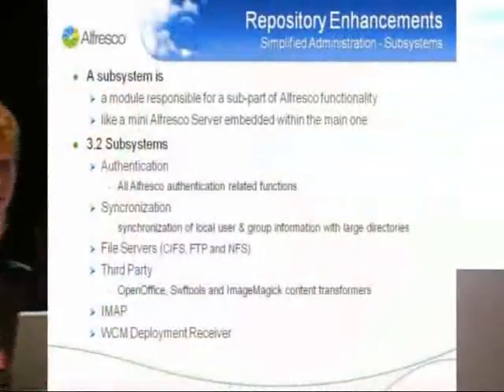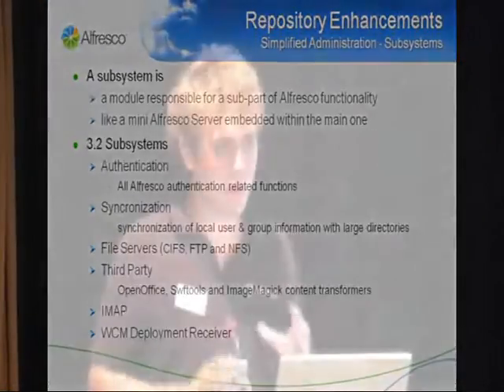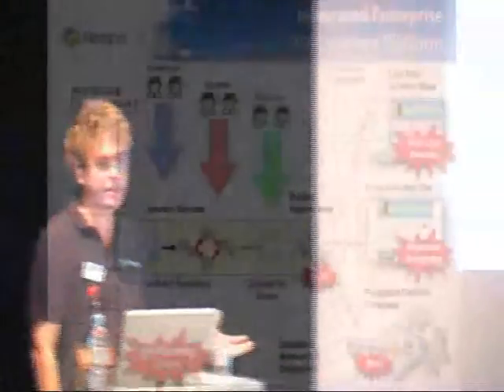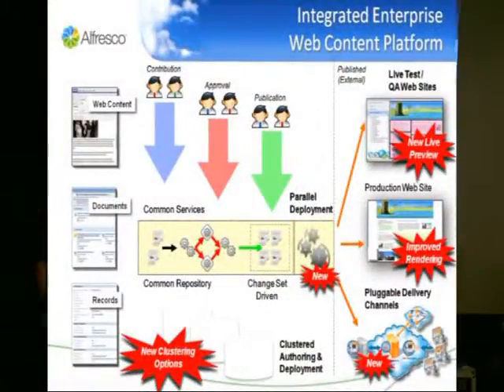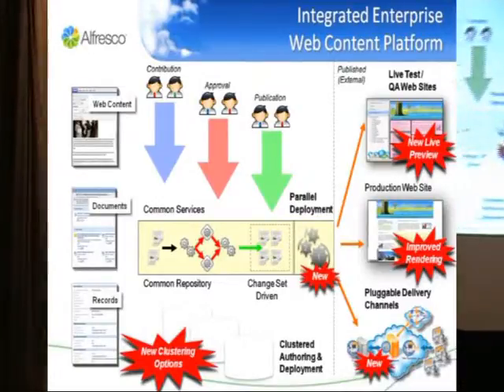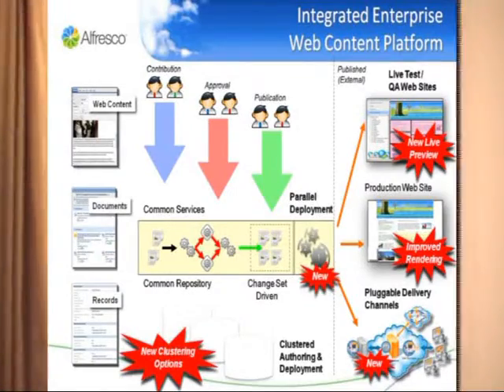Gabriele Columbro (Alfresco) II - Part 4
Alfresco Meetup Lisboa 2009